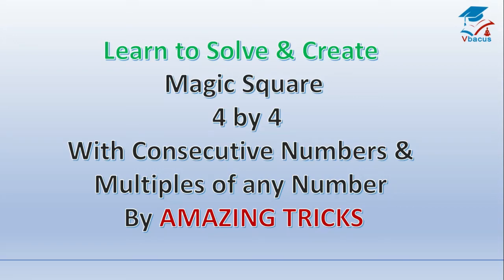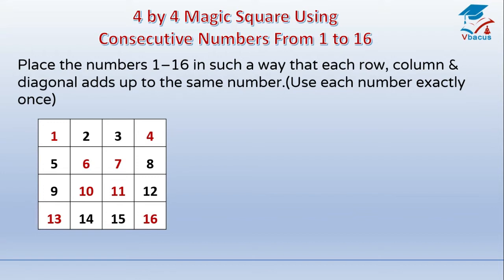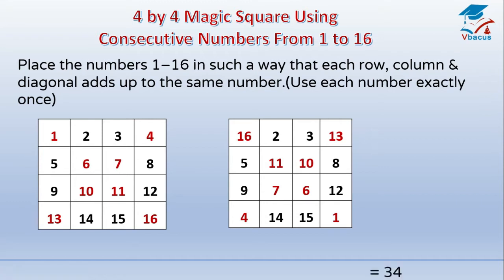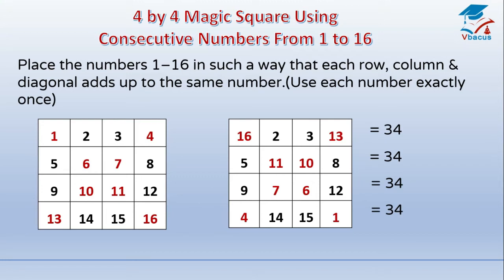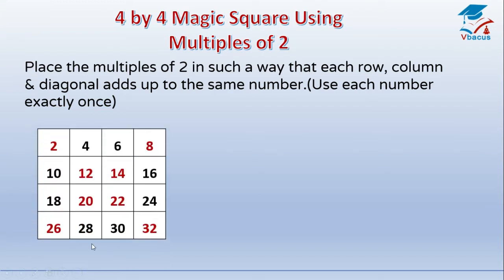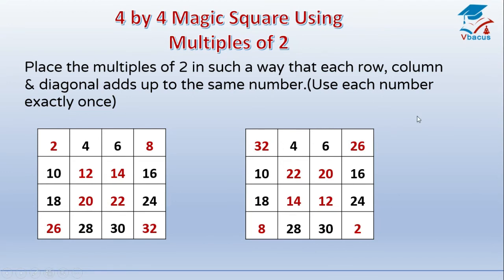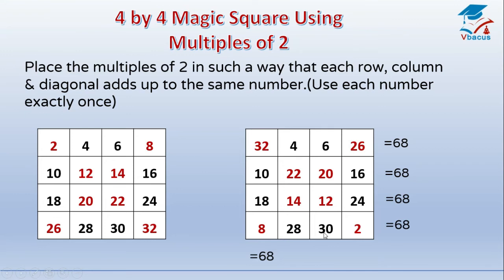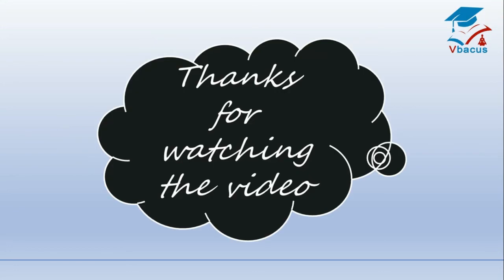vbacus 4 by 4 Magic Square | Magic square 4 x 4 | Maths Magic Tricks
A magic square has every row, column, and diagonal sum up to the same number. How many magic squares are there using the numbers 1 to 9? This video shows you all the possibilities and proves there are no others, leading to the surprising result the 4x4 magic square is essentially unique, up to symmetries of a square.